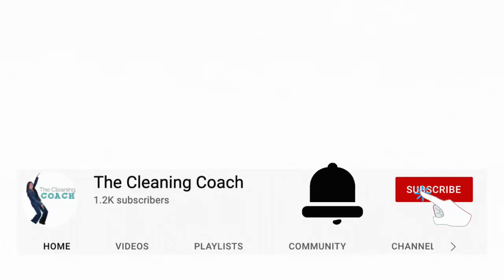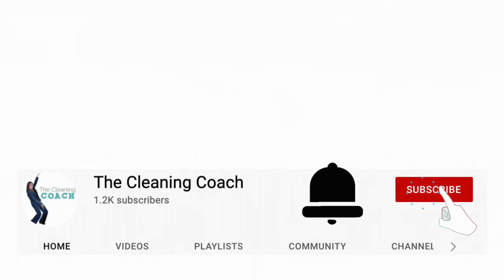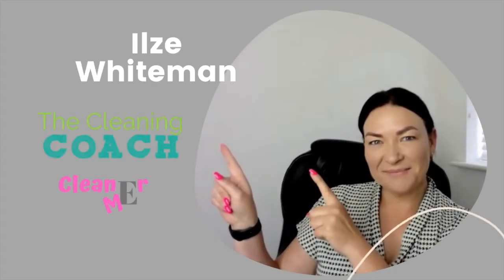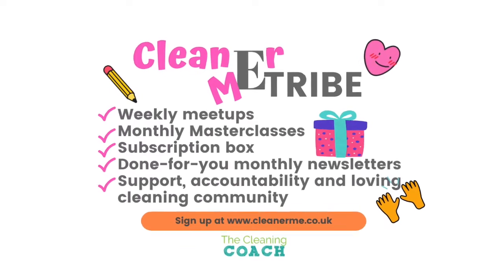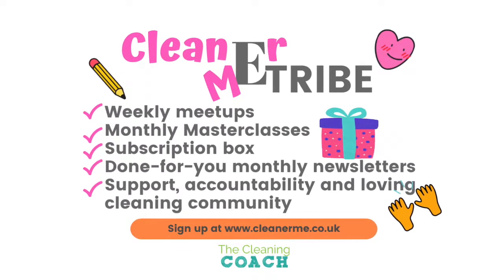6 Things you know about DBS checks for cleaning staff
Today we are discussing the 6 things you didn't know about DBS checks for your cleaning staff. Learn whether it is best to pay for the DBS check or how you can get them to pay for it? Also what you can do if they leave within 3 weeks if you did pay for it. At the end of the video, I will reveal 2 JUICY  tips on how to overcome this so your business can attract quality staff members and stand out from the competition!

Why is this important? You need to know your facts to protect your business!

➪ If you are based in the Uk

⏰ MARK YOUR CALENDARS FOR MY NEW PRODUCT CALLED
THE CLEANING POD - Coming November !! ⏰

🔥 NEXT WEEKS VIDEO  • Should you offer or advertise ‘0’ hour contracts staff or are you losing cleaning staff due to that?  🔥

Fancy listening to my videos while you clean?

ʕ•ᴥ•ʔ, I love you.⏰ MARK YOUR CALENDARS FOR MY NEW PRODUCT THE CLEANING POD  - COMING NOVEMBER⏰